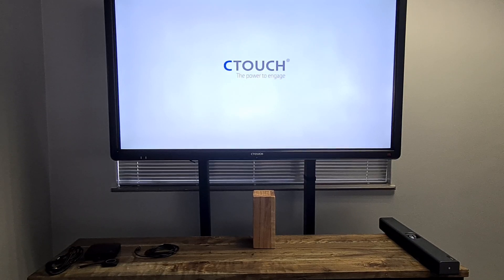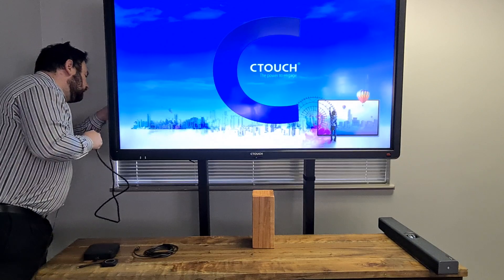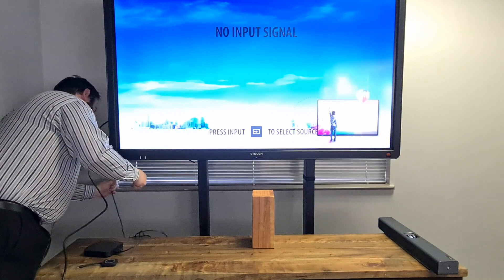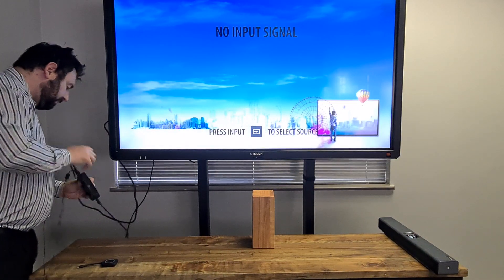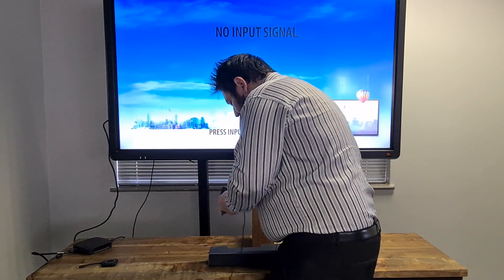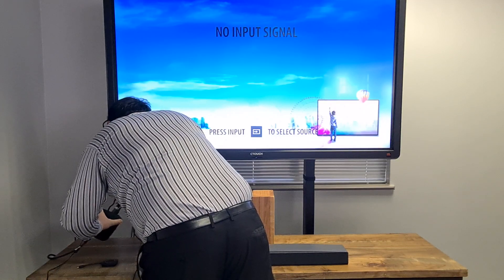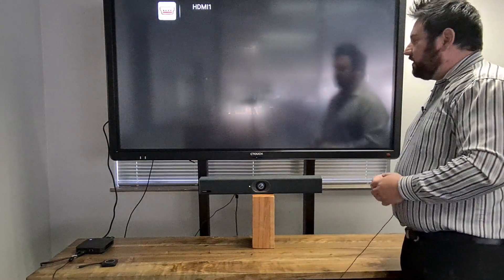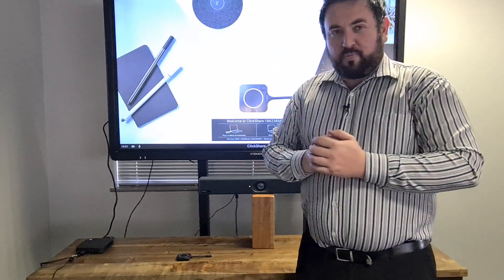Installing Barco ClickShare with Yealink UVC40 and a CTOUCH screen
ClickShare CX-30 from Barco offers a seamless wireless conferencing solution that can be used on any device to bring teams together–wherever they are in the world–to participate in inclusive meetings that generate the best ideas and discussion points. Compatible with any PC, laptop or Mac device running Windows, Android or iOS operating systems; ClickShare CX-30 can turn small to medium-sized meeting rooms into innovative meeting and conference facilities.

The UVC40 features a high-quality AI-powered camera, microphone arrays and speaker, all of which are integrated into a single device to create an elegantly streamlined audio-video meeting endpoint, combining a highly compact design with rich camera performance.

No more bullsh*t meetings. And no more dull, unproductive lessons! Meet the CTOUCH Riva, a super user-friendly touchscreen that brings the power of touch in any working and learning environment. Easily share your content on the big screen, write the smartest ideas on the interactive whiteboard and inspire everyone in the room. Make your meetings and lessons come alive!